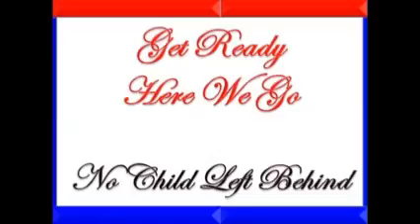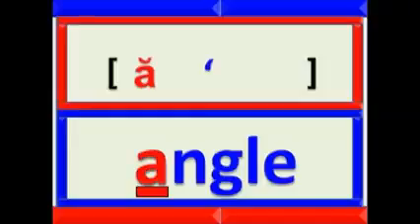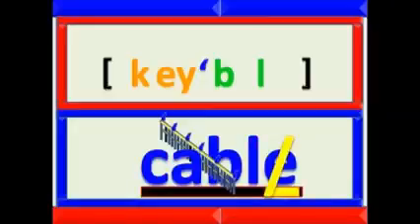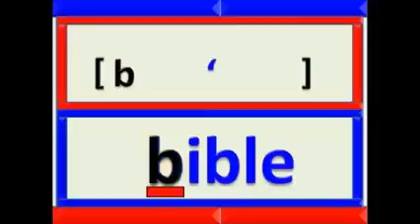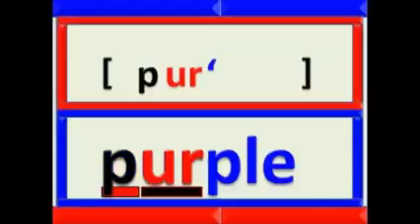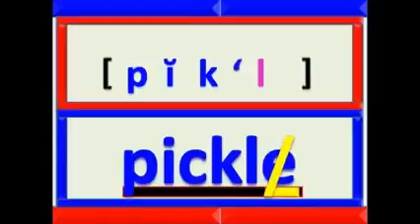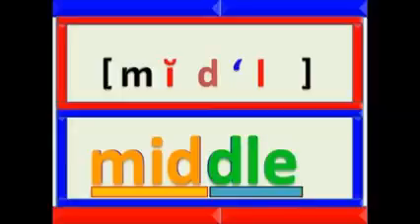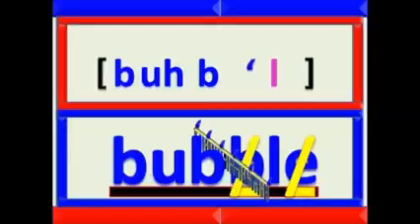Phonics Fence Featuring ( LE ) Sound /Redo/ Noise Reduced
This video is about ( LE ) at the end of a word and the location of where the syllable is divided. This is a redo video with the background noise cleaned up.